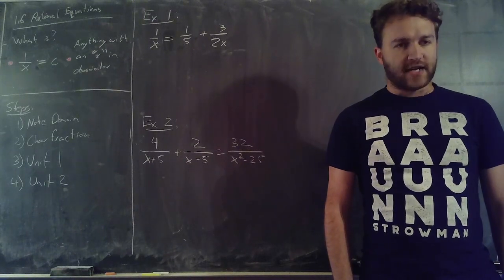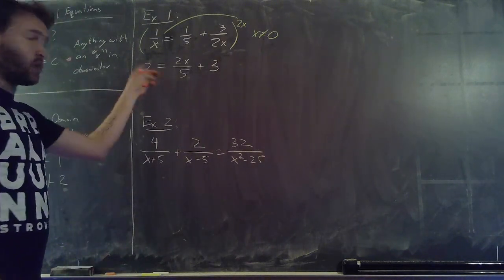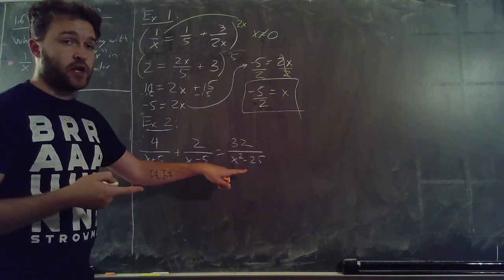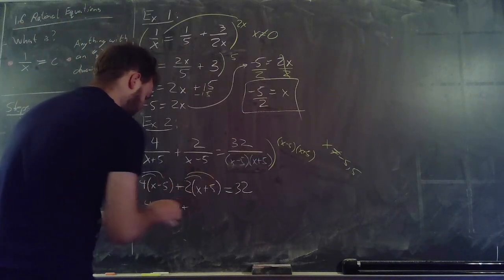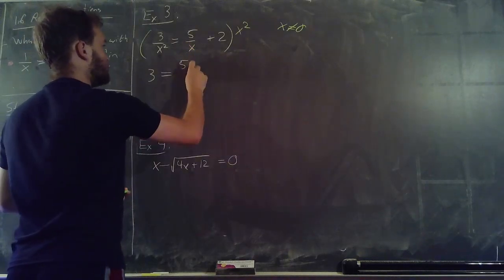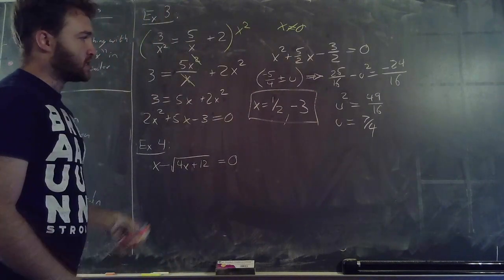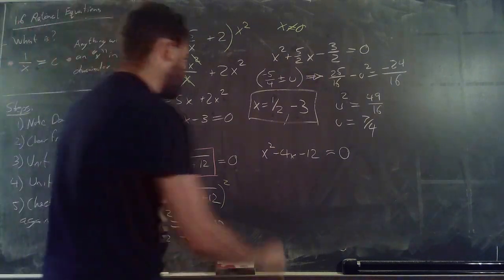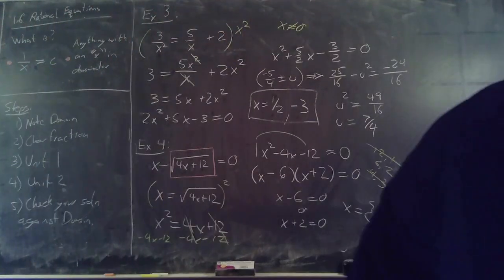Video Lecture 1.6 QUINN ISM 1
Be sure to watch the video on Edpuzzle.
Timestamps: